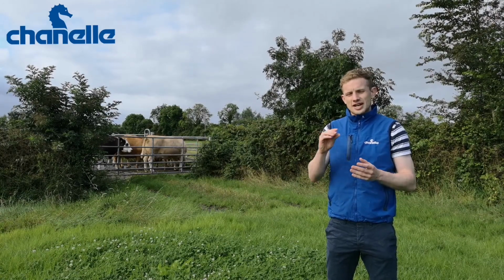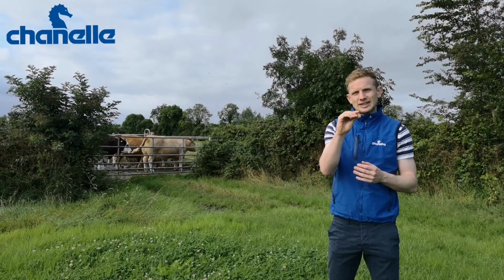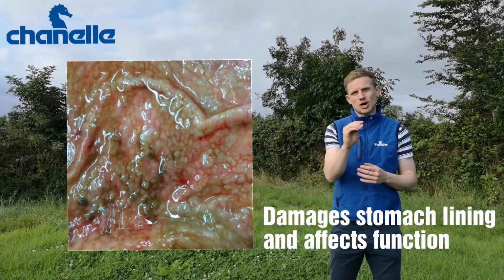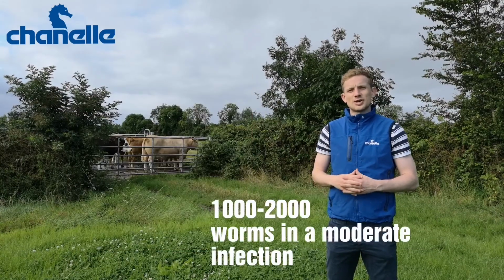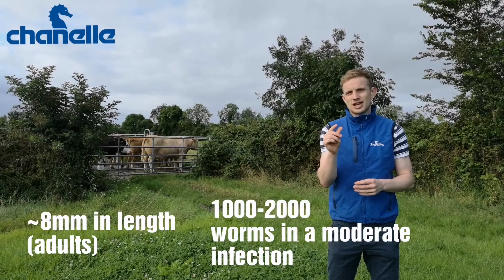Chanelle - Ostertagia ostertagi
Ostertagia o. is the main stomach worm affecting cattle. It is also known as the brown stomach worm and adults are around 8mm in length. They disrupt normal stomach function as well as leaving bleeding ulcers behind on the organ’s surface. The characteristic symptom is a green-tinged diarrhoea and in a moderate infection there will be 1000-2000 worms present. Up to 20% of an animal’s body weight can be lost within 10 days in a good infection.

In a normal lifecycle there are around 28 days from ingestion of larvae to adult worms/symptoms present. This is known as Type I ostertagiosis. In Type II ostertagiosis, aka. Winter Scour, the larvae arrest (hibernate) in the animal for months, temporarily stalling the lifecycle. They then emerge and complete the lifecycle, with characteristic symptoms produced. It must be noted that levamisoles (yellow wormers) do not treat arrested larvae.

It takes two full grazing seasons to develop immunity to Ostertagia. Immunity to Ostertagia is non-sterile, meaning even immune animals will carry a small burden of the parasite.